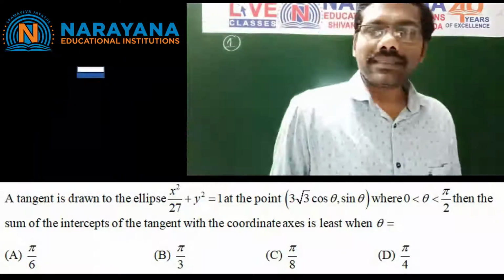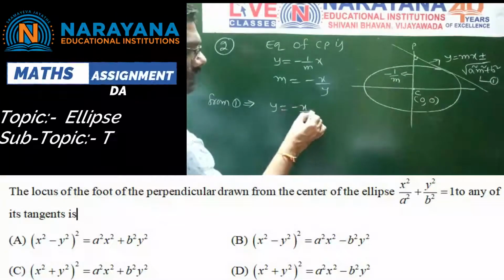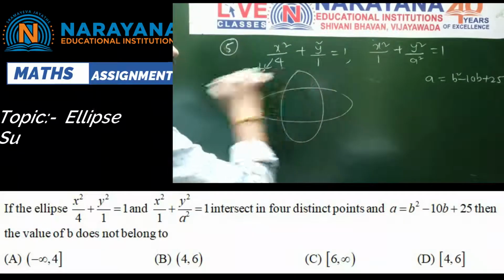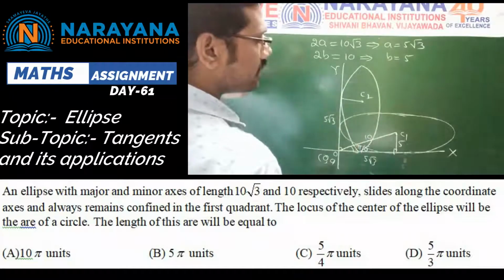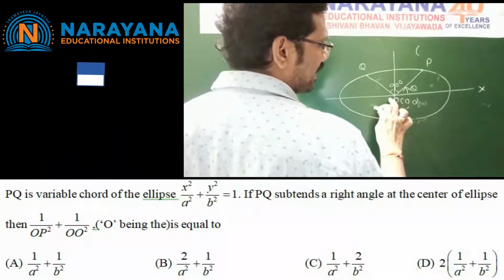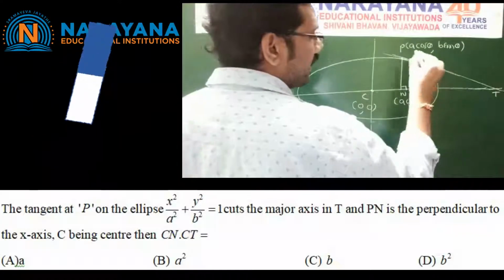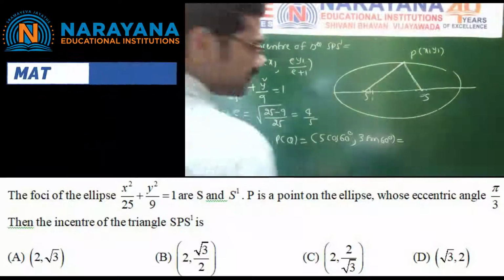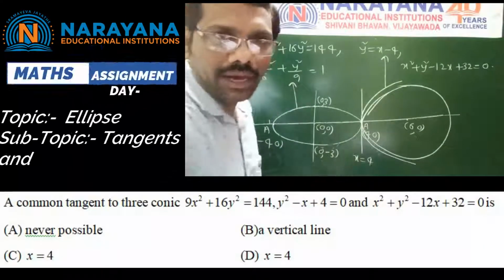30 10 2020 SR IIT SUPER CHAINA R MATHS Ellipse ASSIGNMENT DAY 61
Topic:- Ellipse
Sub-Topic:- Tangents and its applications